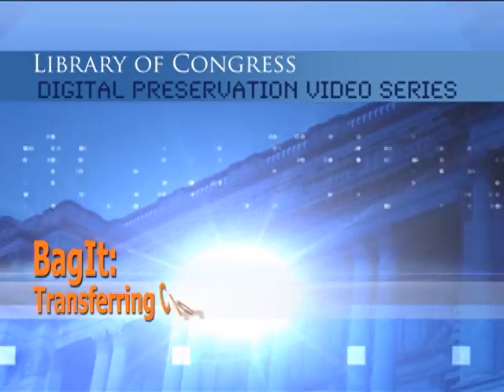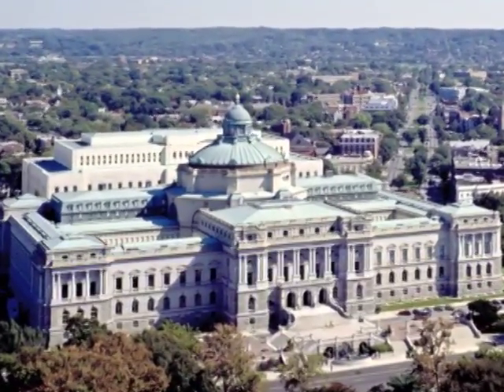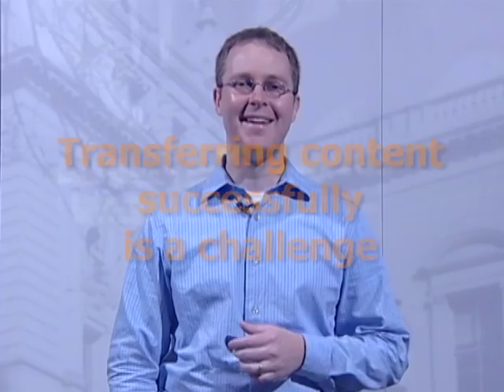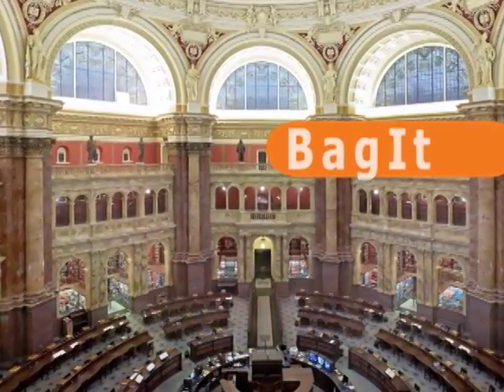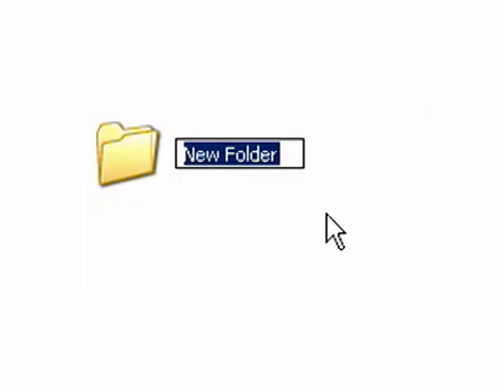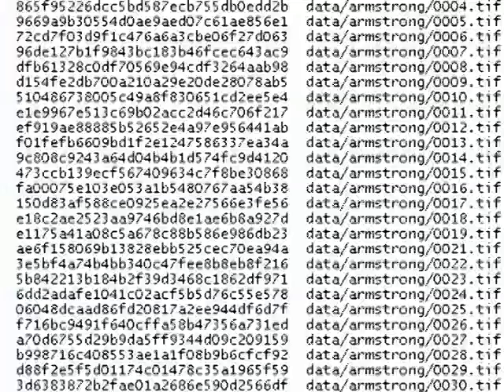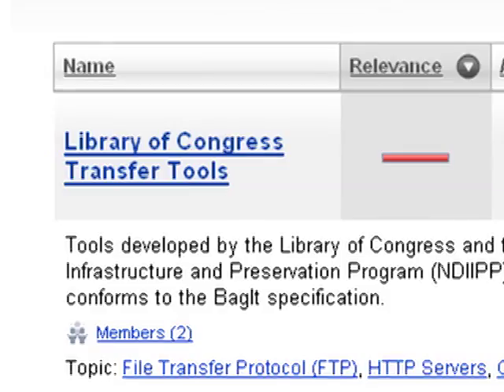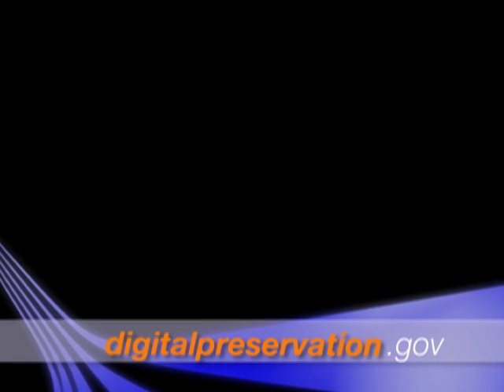BagIt: Transferring Content for Digital Preservation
The Library of Congress's steadily growing digital collections arrive primarily over the network. The Library and the California Digital Library have developed guidelines for creating and moving standardized digital containers, called bags.

A bag functions like a physical envelope that is used to send content through the mail but with bags, a user sends content from one computer to another. This video describes the preparation and transfer of data over the network in bags.